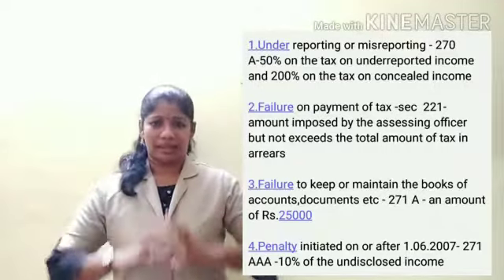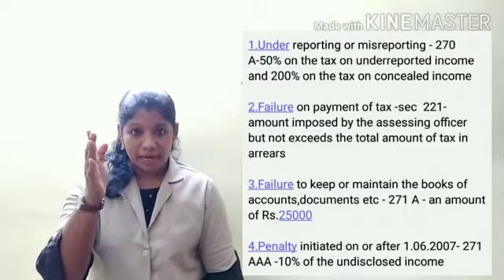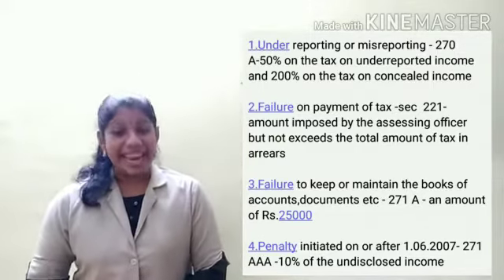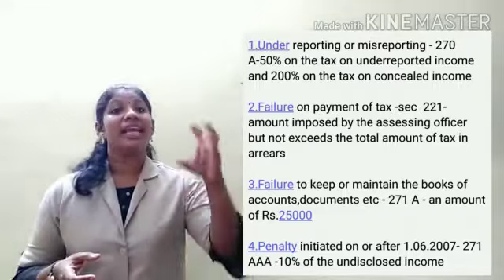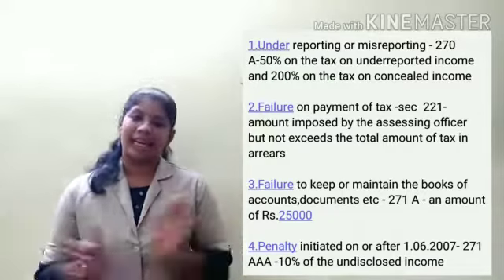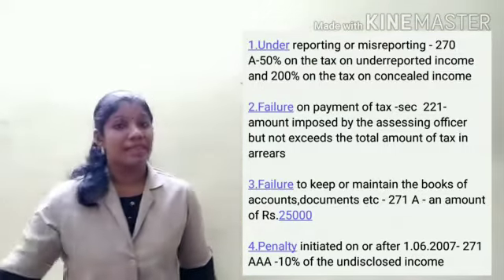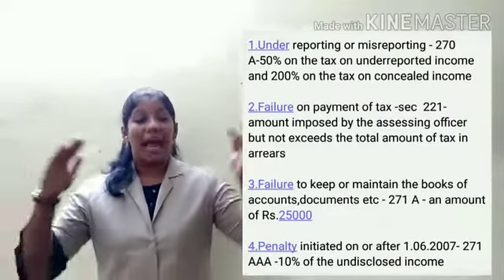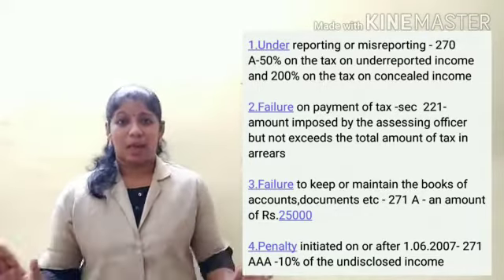LECTURE 39-INCOME TAX ADMINISTRATION-(BCOM TAX SEM5-SITUATIONS IN WHICH PENALTY IS IMPOSED-MODULE 2-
This lecture deals with the explanation regarding the situations and the amount of imposing  penalty

1.Under reporting or misreporting - 270 A-50% on the tax on underreported income  and 200% on the tax on concealed income

2.Failure on payment of tax -sec  221- amount imposed by the assessing officer but not exceeds the total amount of tax in arrears

3.Failure to keep or maintain the books of accounts,documents etc - 271 A - an amount of Rs.25000

4.Penalty initiated on or after 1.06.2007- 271 AAA -10% of the undisclosed income